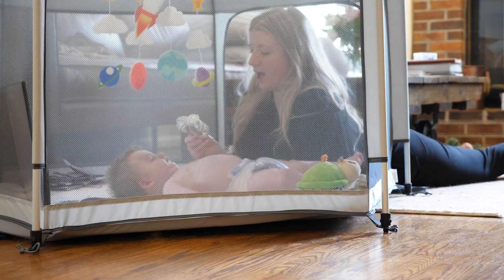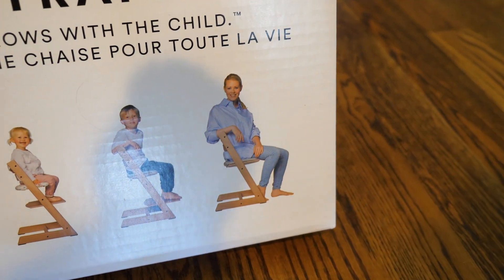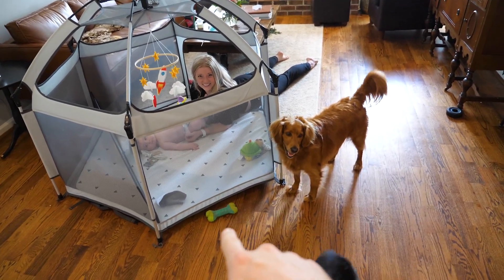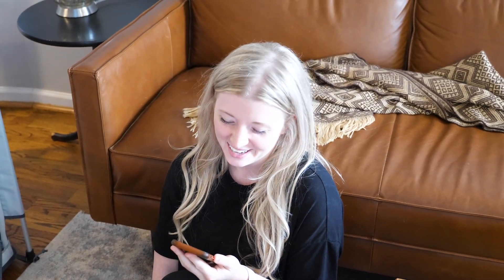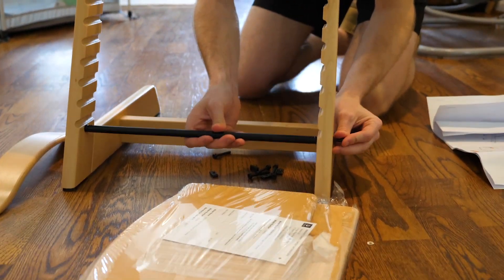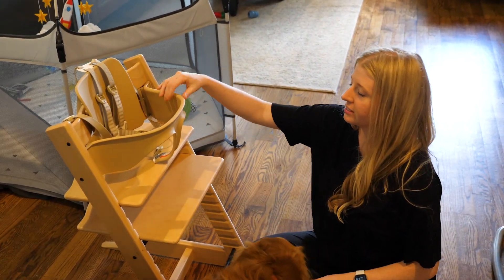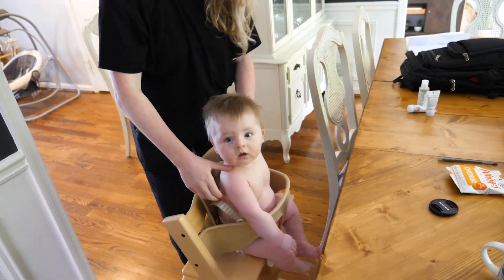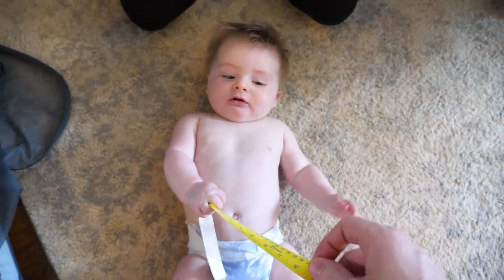I Just Built the World's COOLEST Chair!!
Daily Vlog Ep. 63
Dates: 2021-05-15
👇 Social Links Here 👇